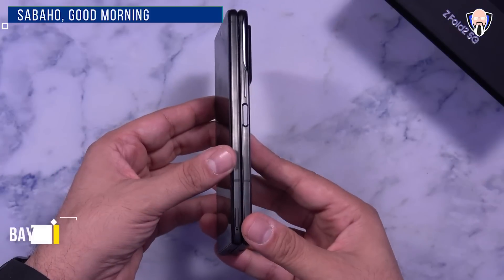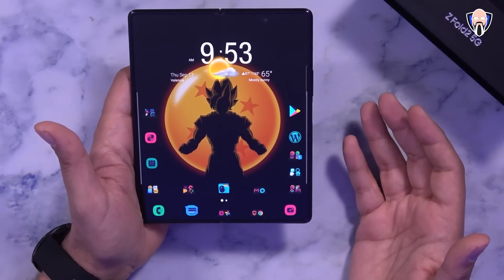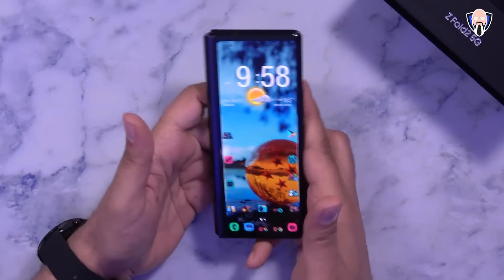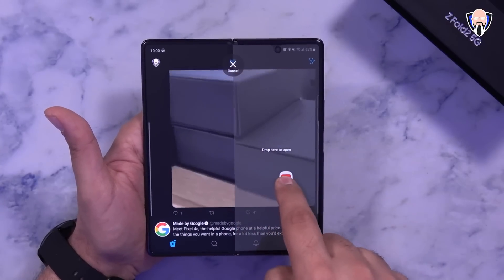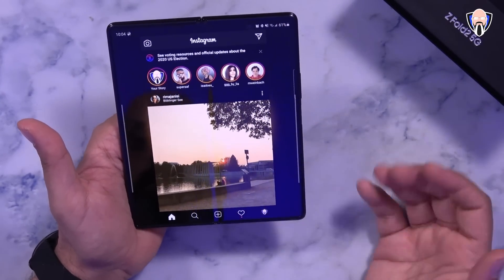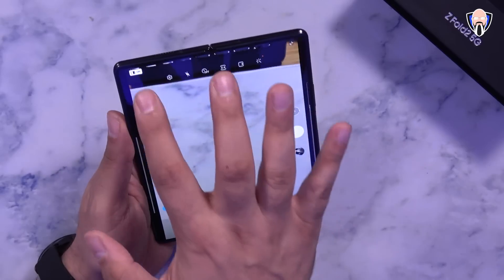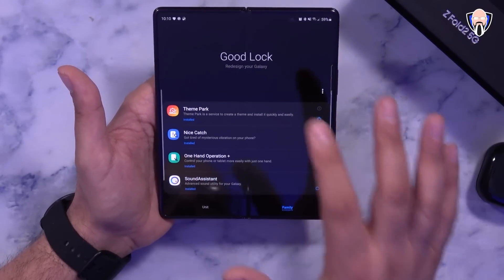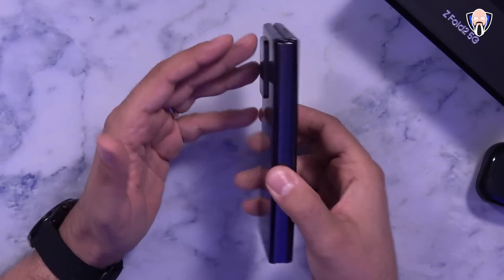Samsung Galaxy Z Fold 2 5G Mystic Black First 10 Things to Do, Tips And Tricks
In today's video, I will be sharing with you the first 10 things you should do when you get the brand new Samsung Galaxy Z fold 2 5G. I will cover set up tips and tricks. the correct way on how to open and closed the brand new Galaxy fold 2.  how to correctly operate multi-window applications for multitasking.  how to properly use flex mode.  the video will cover everything you need to enjoy your device to its fullest right out of the box. Hosted by TK Bay

B&H Dealzone:

Amazon Daily Deals:

@Samsung   @Samsung US  samsunggalaxyzfold2 zfold2 foldabledevice samsungzfold2 galaxy z fold 2 vs note 20 ultra asmr